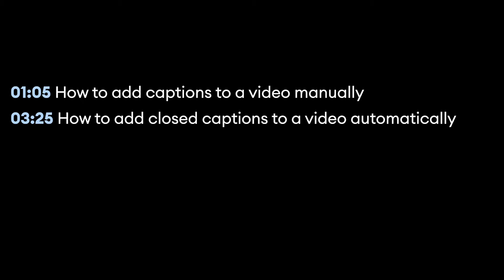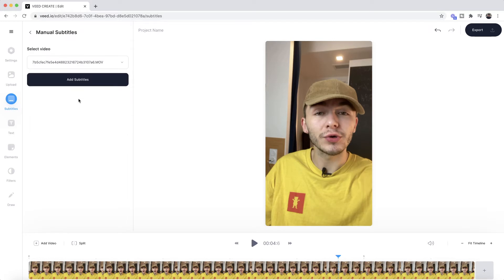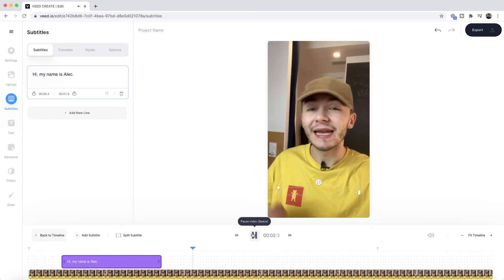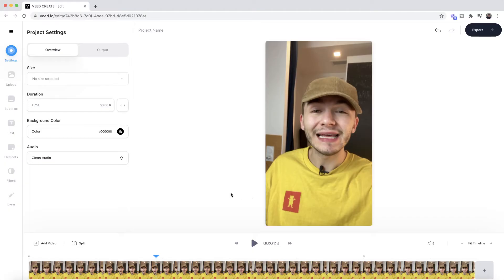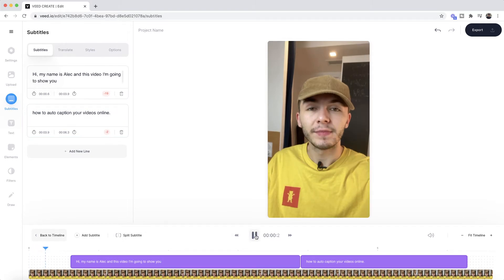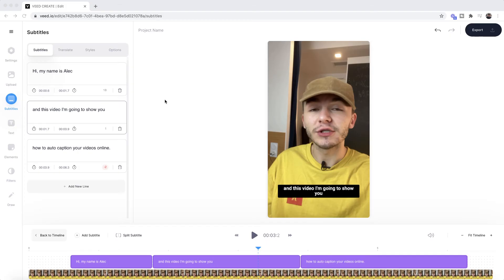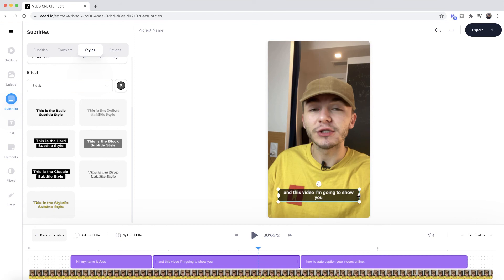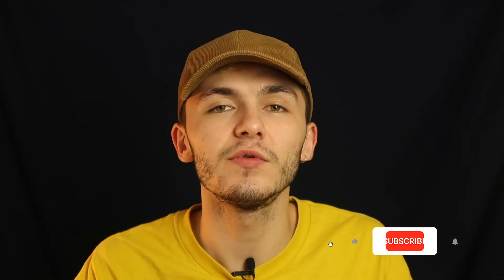How to Add Captions to Video - Quick & Easy (2022)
In this video, we show you how to add closed captions to your video online fast.

How to add closed captions step by step:
00:00 Intro to closed captions
01:05 How to add captions to a video manually
03:25 How to add closed captions to a video automatically
05:17 How to download your closed captions as an SRT file
05:49 How to change the caption's font and style
06:50 How to download your video with the captions hardcoded

Adding closed captions is a great way to make your content more accessible to your viewers. The only problem is that captioning videos can be very time-consuming.

Thanks to Veed's auto subtitle tool, you can now add closed captions to video automatically straight from within your browser.

Good luck!

Alec & VEED.IO